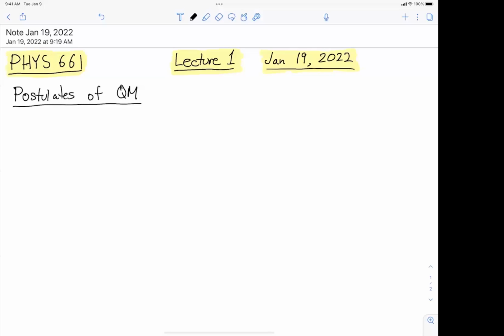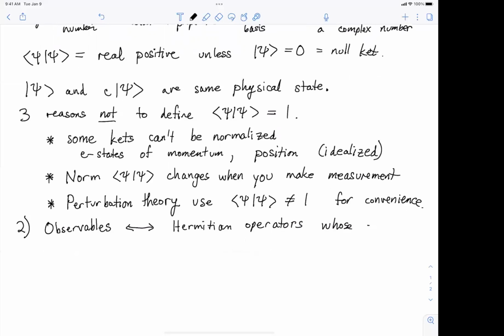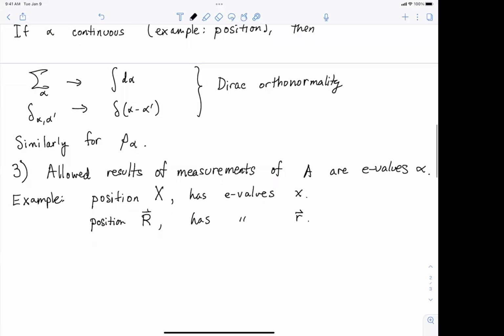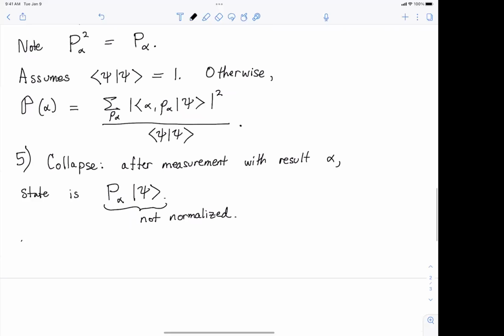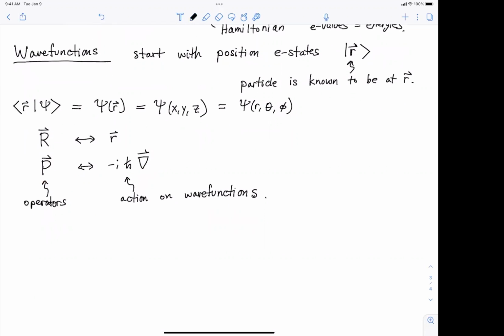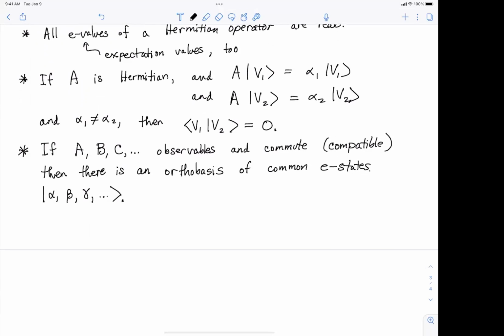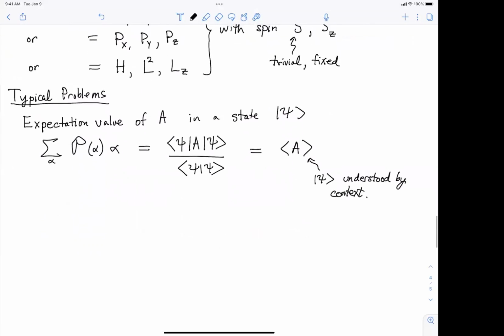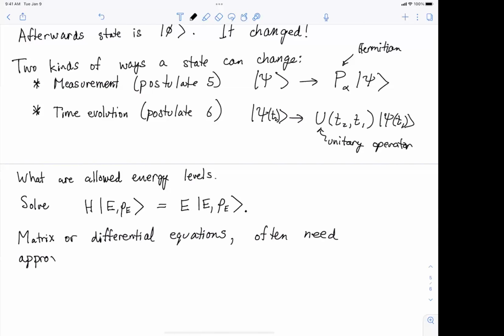PHYS661 Lecture1 Jan192022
PHYS661 Lecture 1 January 19, 2022. Review of postulates of quantum mechanics, properties of observables, expectation values and uncertainties.